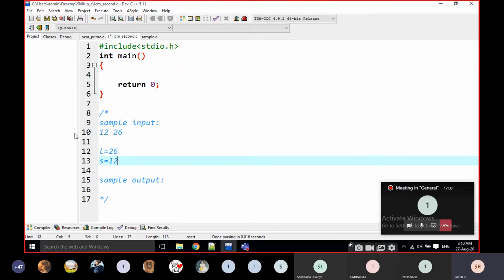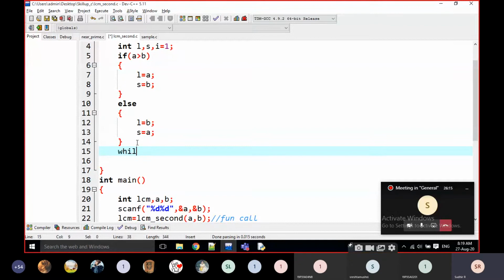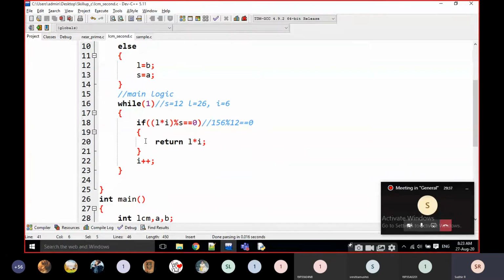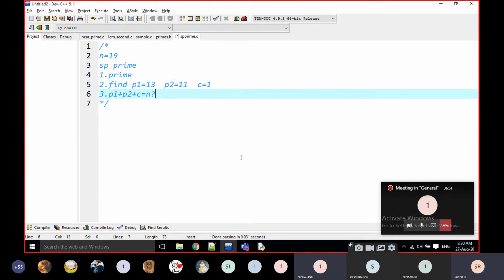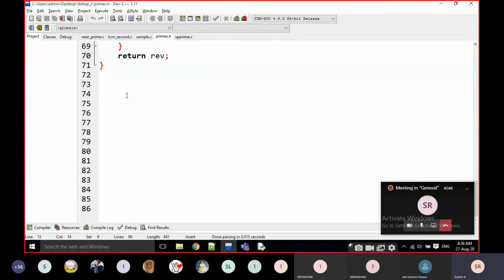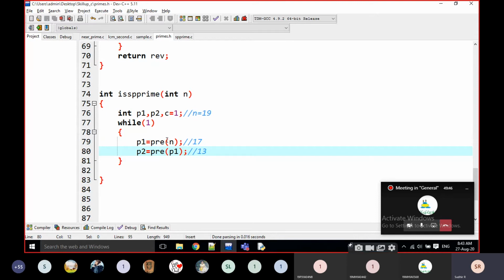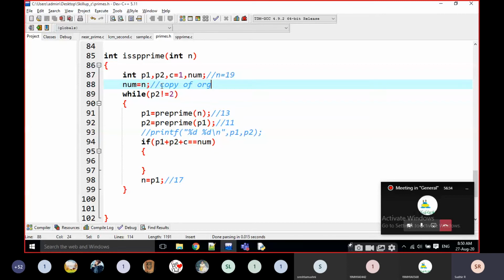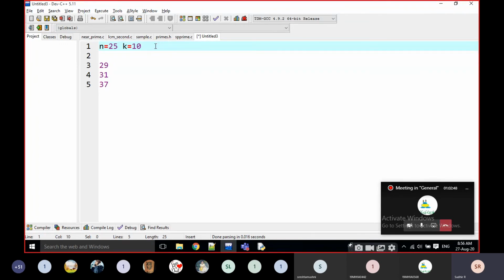C Programming (SkillUp) (Day - 16)